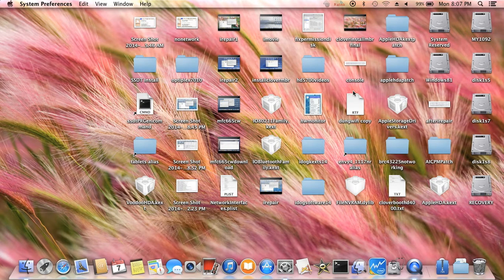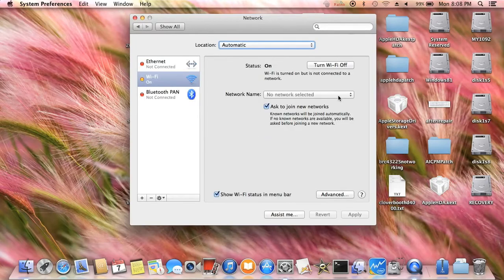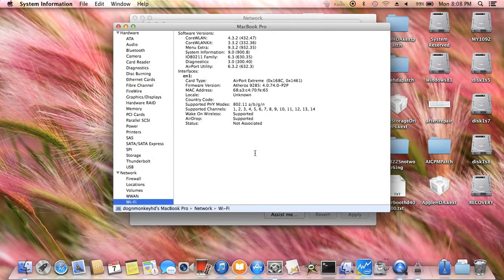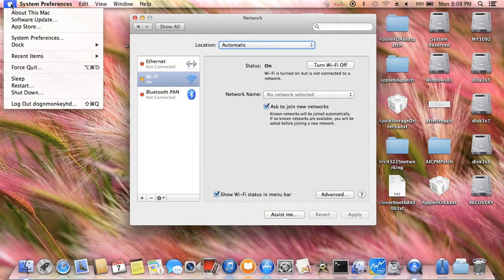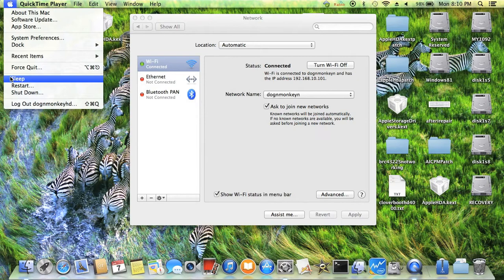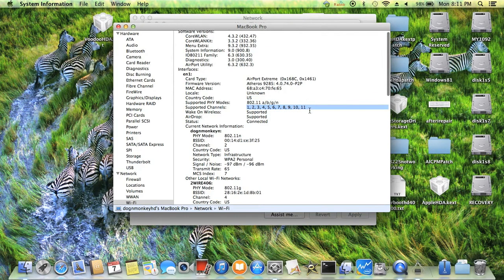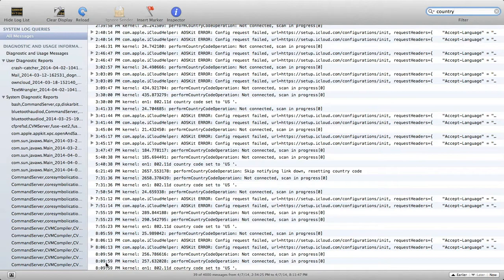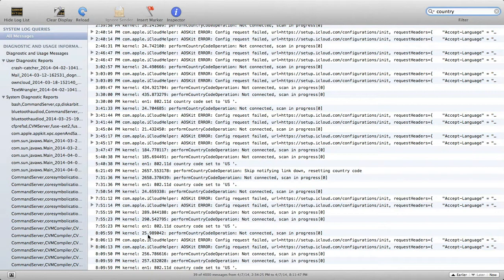Weird Wifi Problems With Mavericks and Chameleon Bootloader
Doesn't work when booted up, but works after sleep/wake